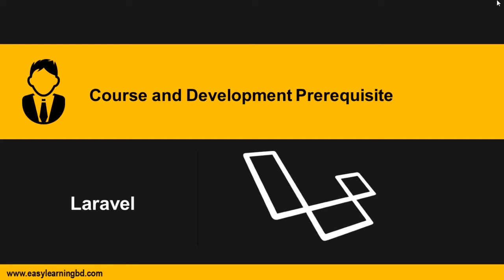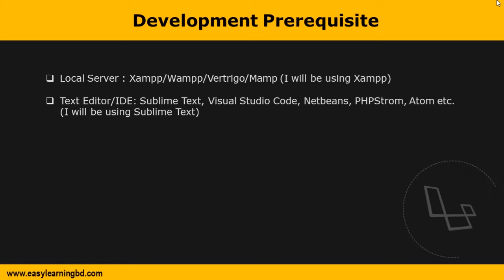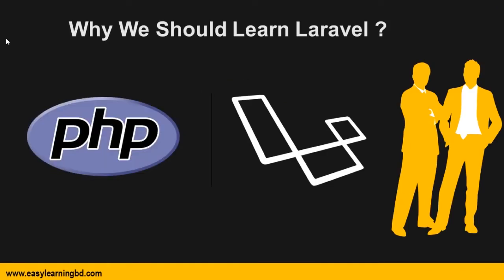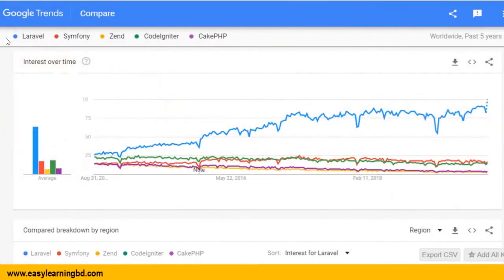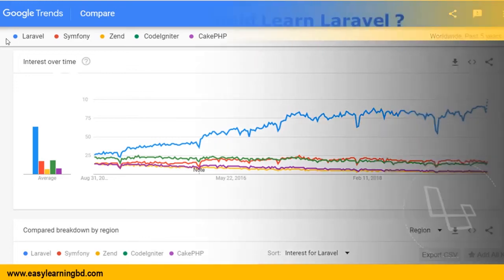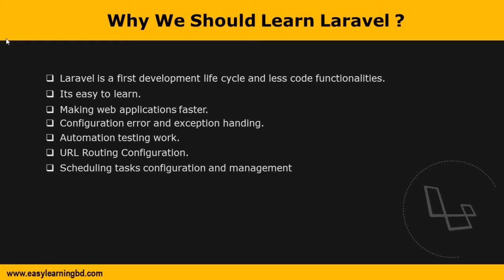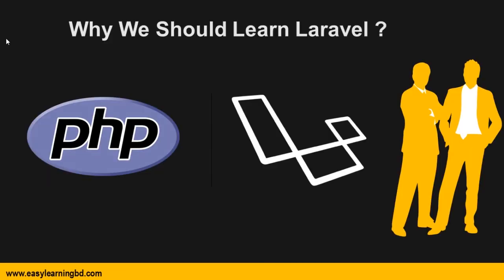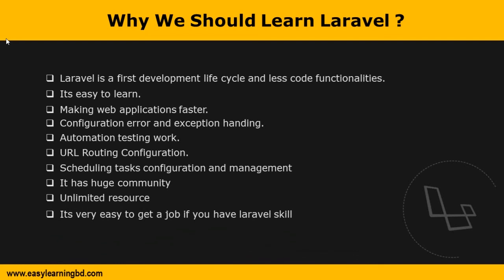Laravel Tutorials From Scratch [Part 2] - Course Prerequisites and Why Choose Laravel Framework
In this video, I will talk about whats Laravel Prerequisites and also give you a knowledge of why laravel Framework. Laravel is the most popular open-source PHP framework and uses the MVC (Model View Controller) design pattern. We will be covering all of the fundamentals of Laravel 5.8 in this series including...

Routing
Controllers
Models & DB Migrations
Blade Templates/Views
Authentication & Access Control
CRUD Functionality
File Uploading
Roles
Permissions
Laravel Pagination
News Portal
Sufee Admin LTE 5
Much More...